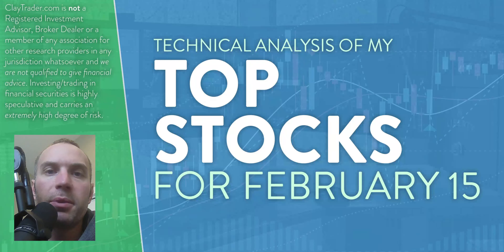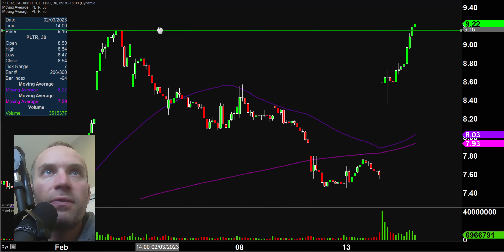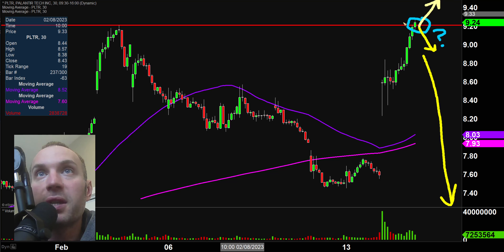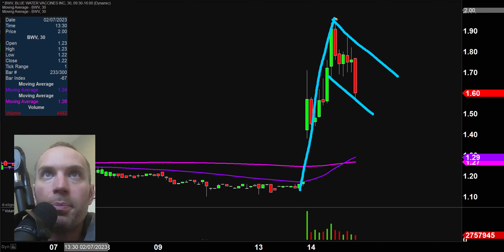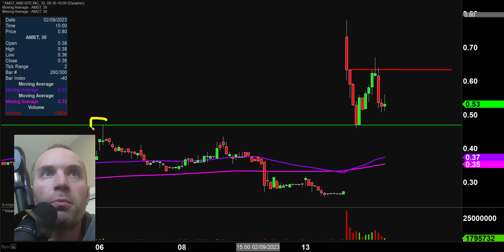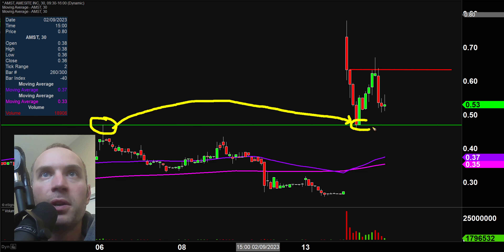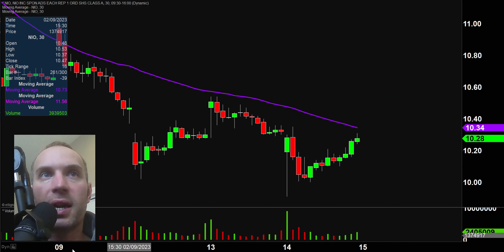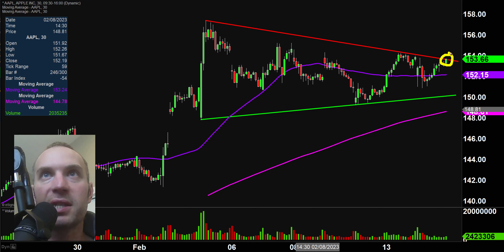Top 10 Stocks For February 15, 2023 ( $PLTR, $BWV, $SRNE, $AMST, $AMC, and more! )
Learn how to trade big board and penny stocks by learning to read stock charts and identify technical patterns through technical analysis. Follow along and learn as I perform a quick stock chart technical analysis review on $PLTR, $BWV, $SRNE, $AMST, $AMC, $MARA, $TSLA, $NIO, $AAPL, $TQQQ.